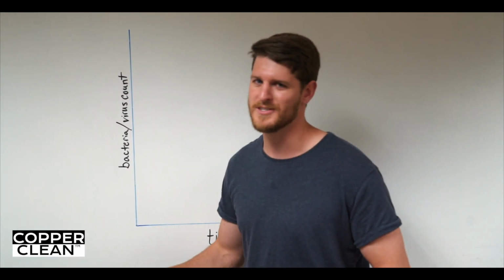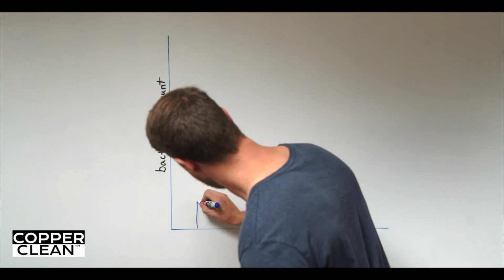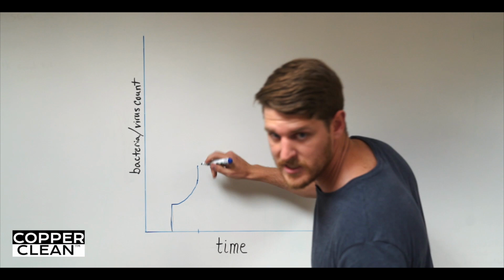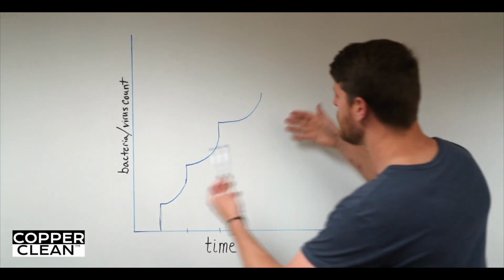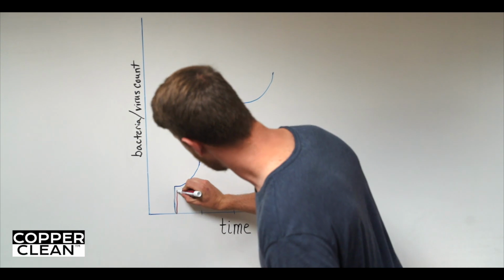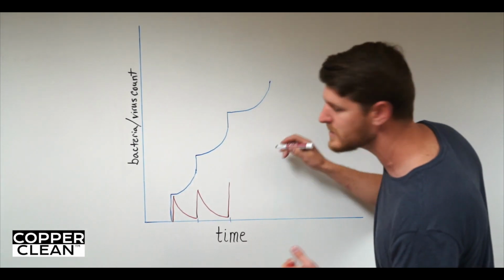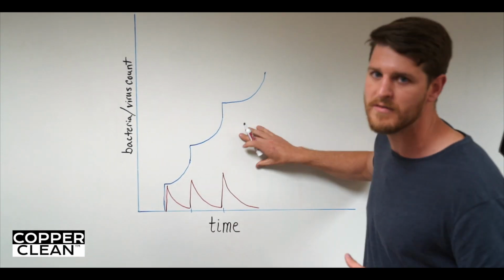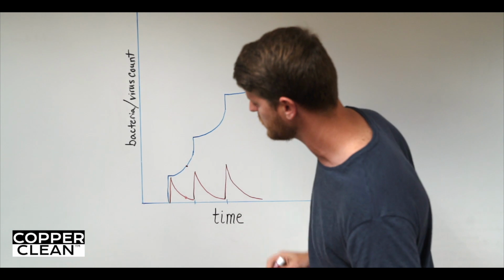Copper Clean - Understanding Copper Surfaces